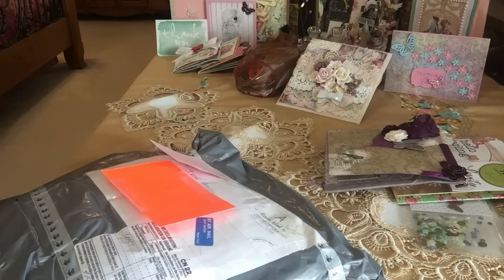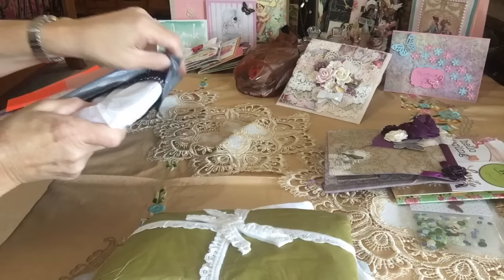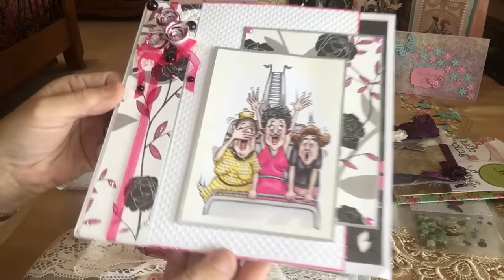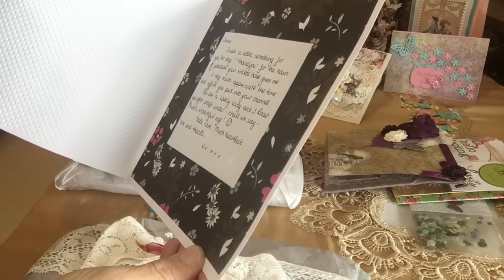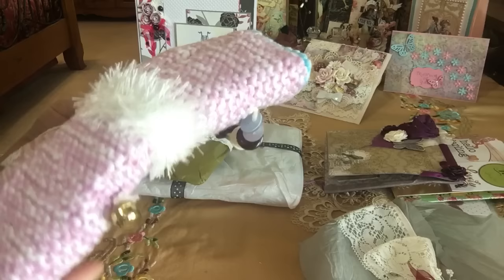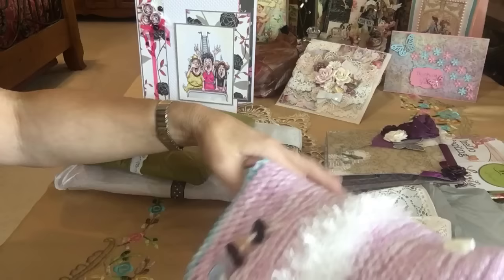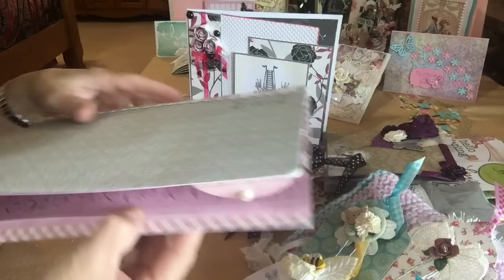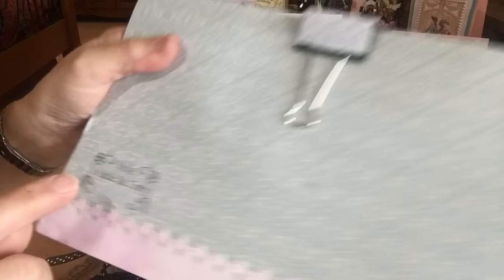Happy Mail from Viv at A little Bit Crafty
Wowza!!! What an amazing package of love and friendship! Your thoughtfulness is soooo appreciated! Thank you! Thank you for thinking of my mom!!!hugsssss... mama and I